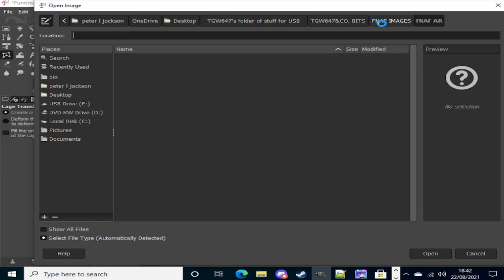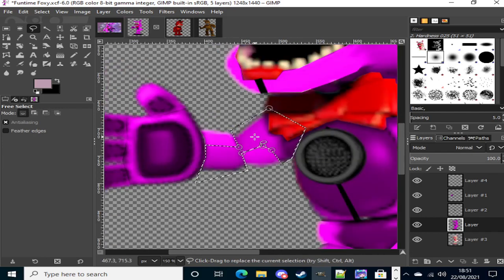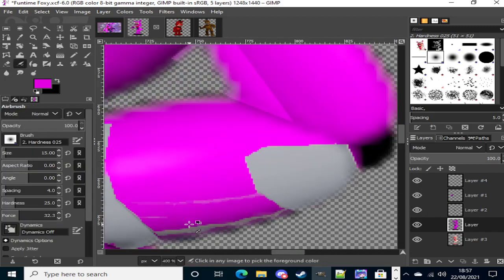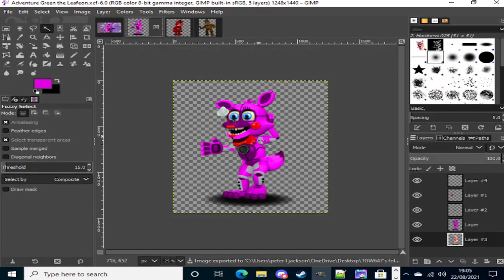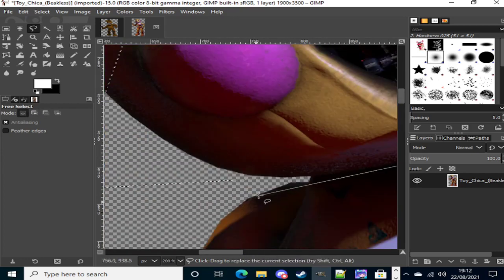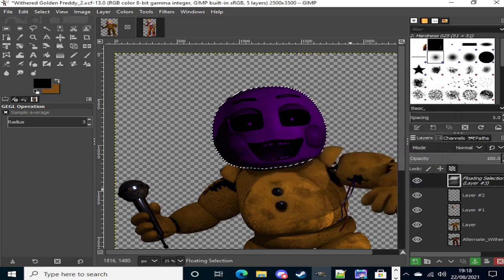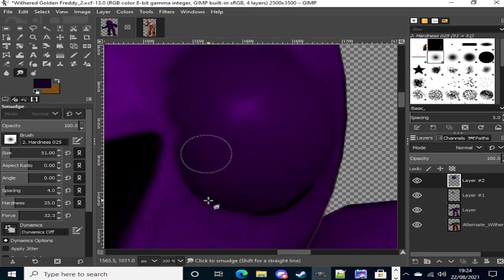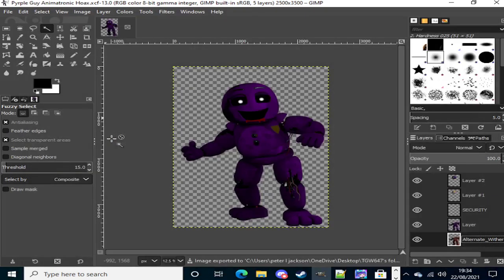How I make my edits [FNAF, Dr Who, ETC.] (Links in Description)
Hi all, TGW647 here and welcome to the video that helps show how i made my edits such as the fnaf edits, dr who edits, pokemon edits and more, 2 edits were to help give a better explanation on what i did with the last being the better tutorial that i can as it takes time to get the hang of it so i know you will all manage in due time like i did, the first edit is a requested one on deviantart by deviantart user and YouTuber "Shadow-Gamer0607", I am also linking GIMP and the recording software that i used to make this possible as i haven't recorded on pc in yonks so there you go, but anyways hope yous all enjoyed and until next time, bye and may the fudges be with yous.